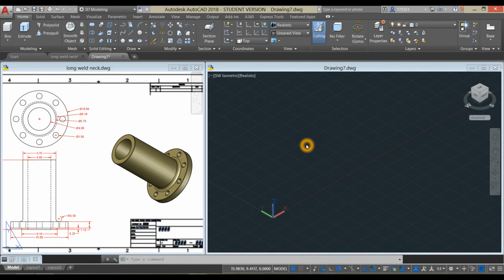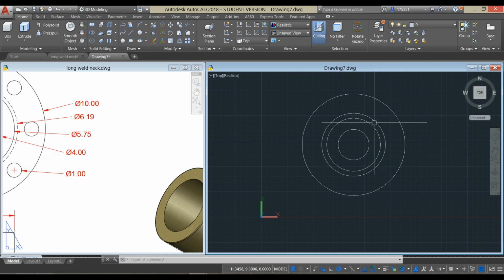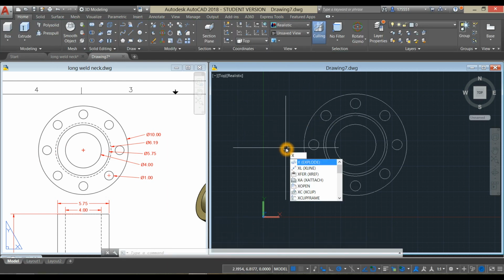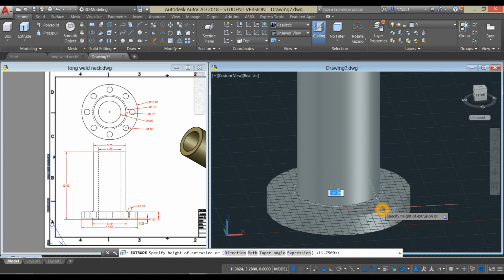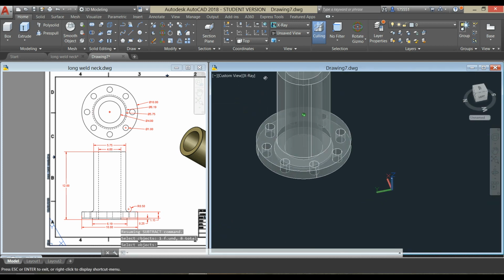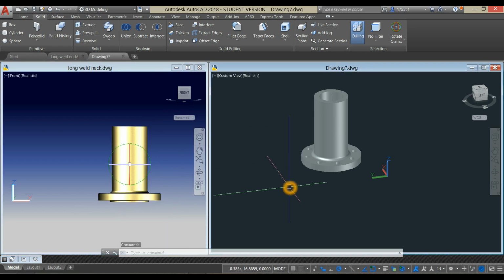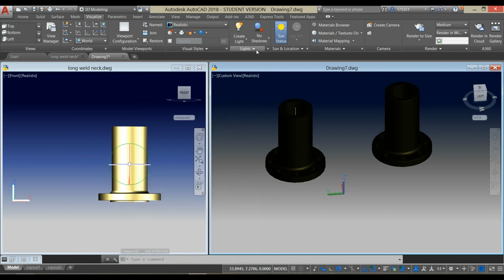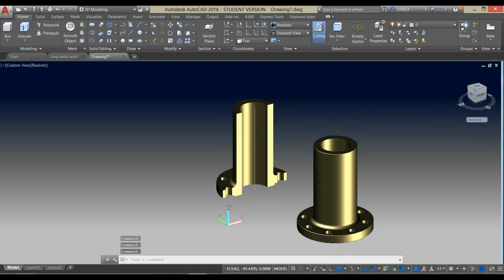Long-weld Neck Flange In AutoCAD 2018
This tutorial will guide you in detail on how to model a Long-Weld Neck Flange. Pls. check out the link to my website for exact measurement.